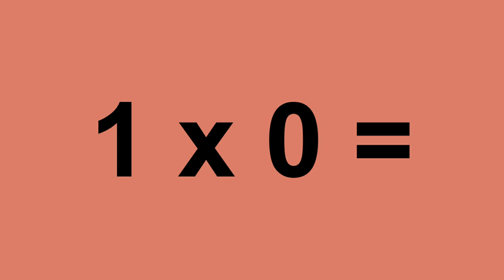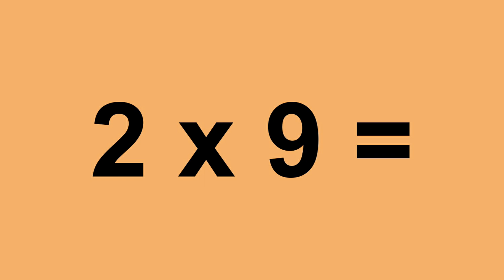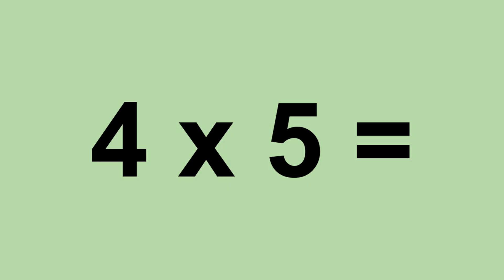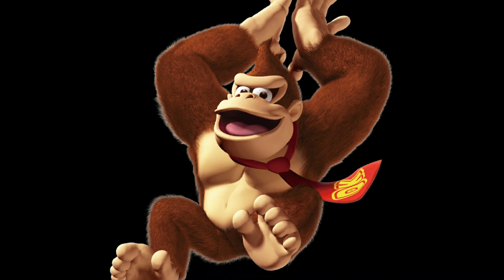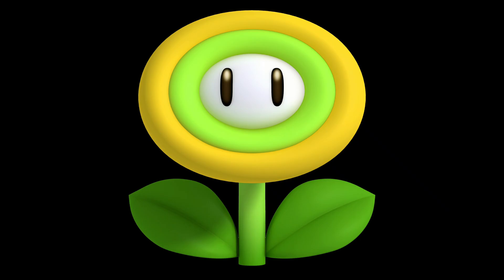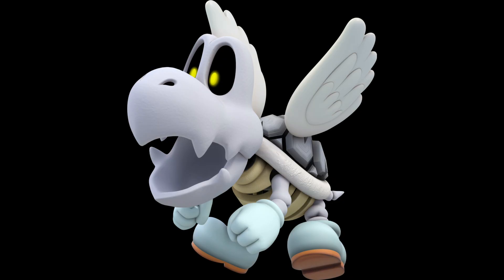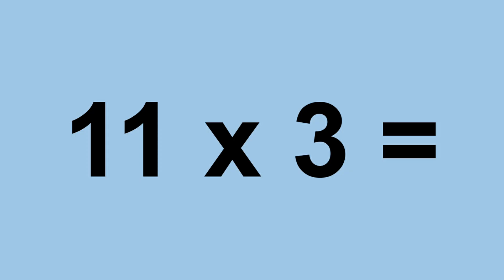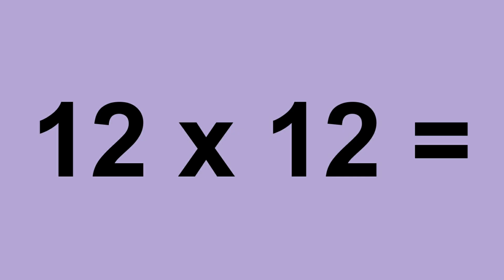Mario Multiplication Facts 1 - 12 Times Table One to Twelve Multiplication Flashcards 3rd Grade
In this video, time table is read aloud, quickly.  This multiplication flashcard video will help you memorize multiplication math facts.  This video include the One Times Table through the Ten Times Table (1 through 12 multiplication)
This is great for an elementary student or anyone who needs to learn and memorize the times table.

After each multiplication fact, there is a picture of a character from Mario.  Some of the characters include Mario, Luigi, Yoshi, Koopa, Princess Peach, Princess Daisy, Bowser, Toad, Toadette, Wario, Waliugi, Princess Rosalina, Donkey Kong, and more!

3rd Grade Math, 4th Grade Math, 5th Grade Math